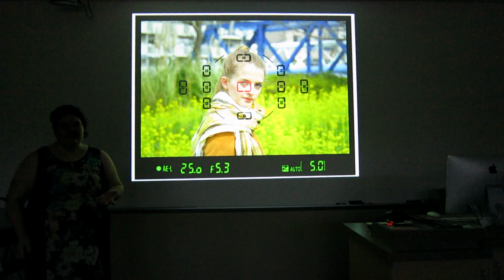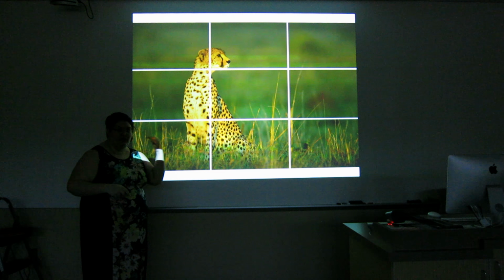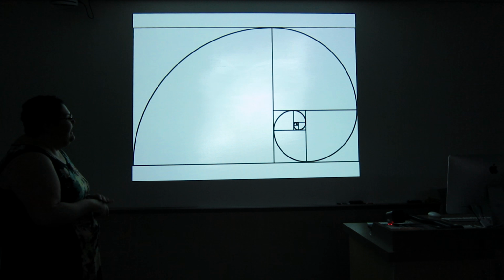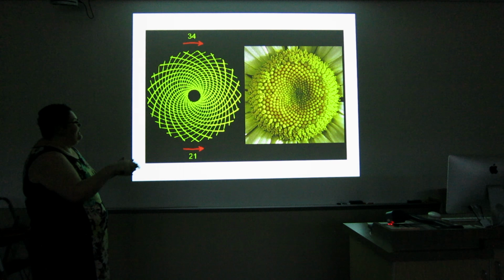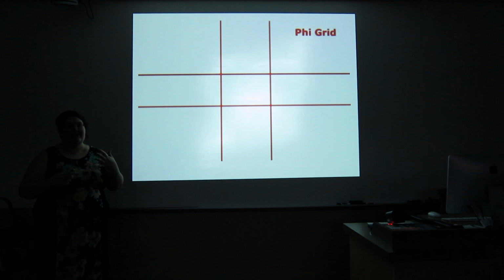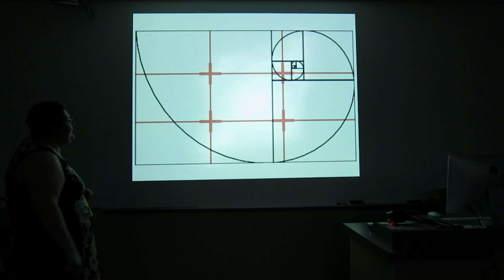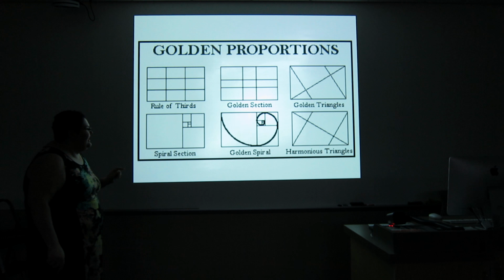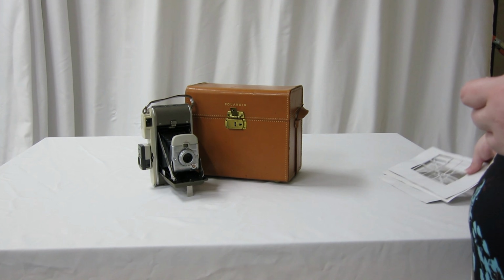Saracino Teaching Demo: Golden Proportions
Beginning photography tutorial on composition and the mathematical rules of proportion.